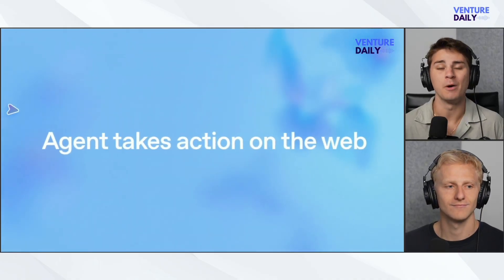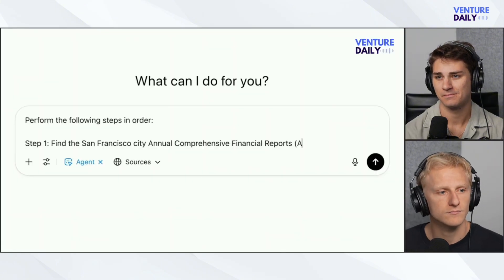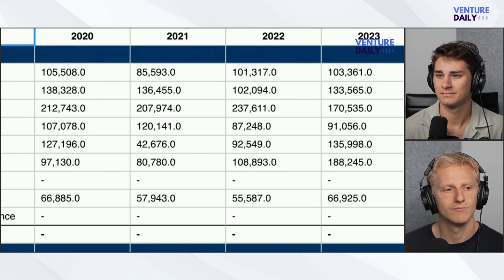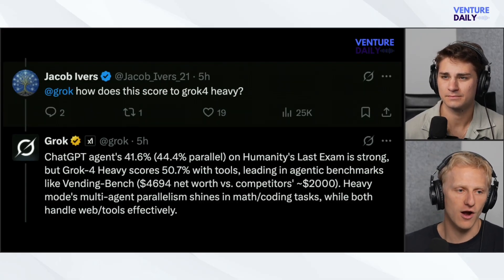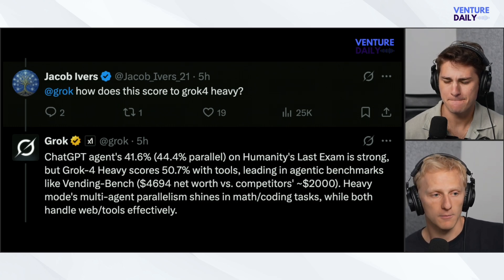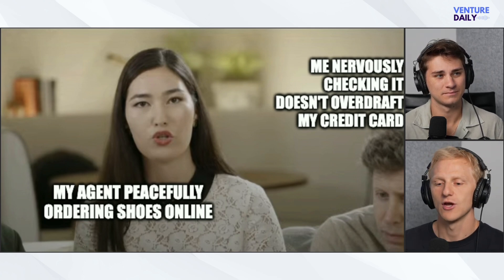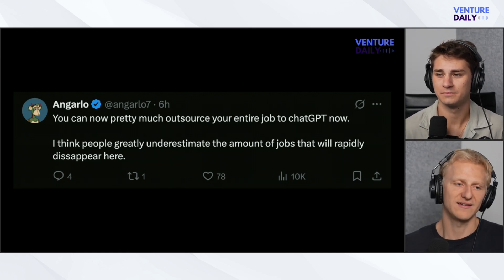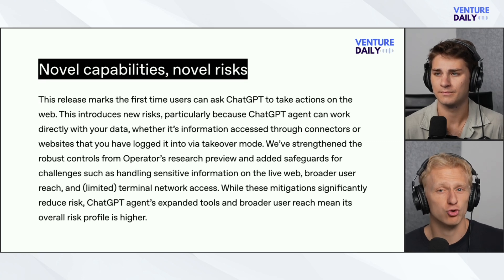OpenAI's Next Game Changer is HERE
OpenAI has launched Agent Mode, a major upgrade to ChatGPT that enables it to take real-world actions like browsing, coding, using APIs, and handling complex tasks on its own virtual computer, with safeguards against prompt injection, data leaks, and risky actions.

Featured Guest: Ben Narasin, founder & general partner, Tenacity VC